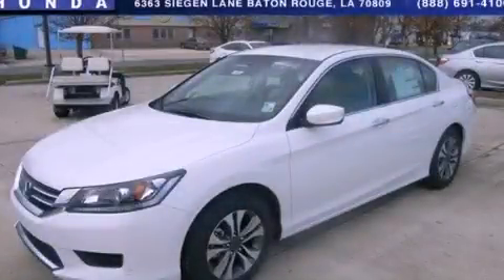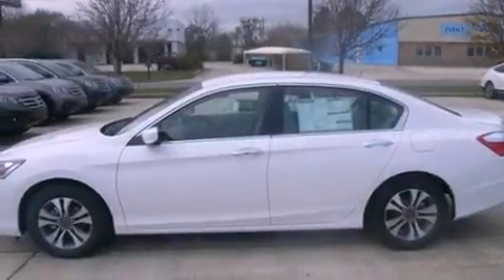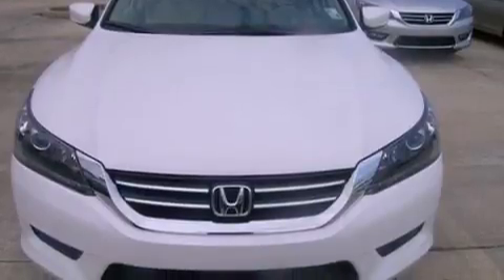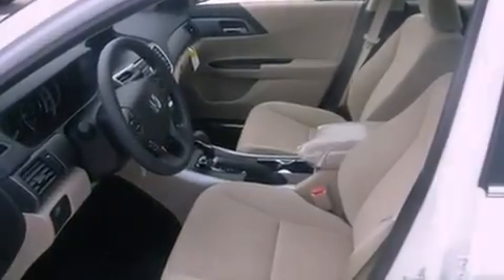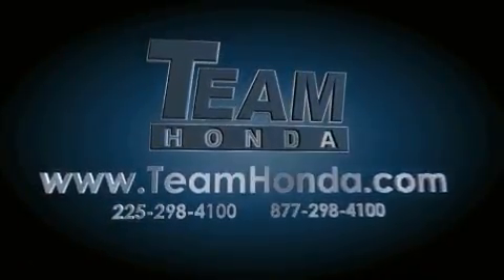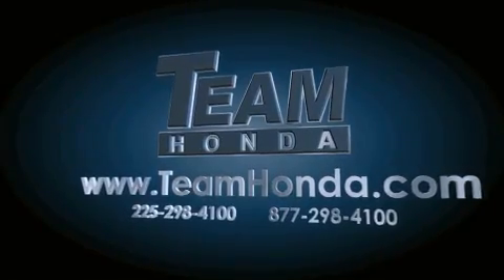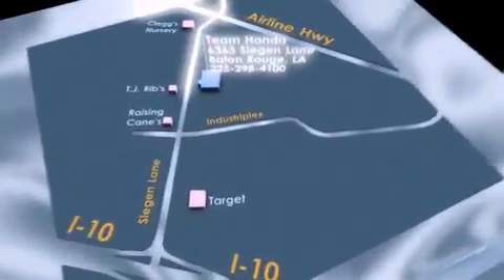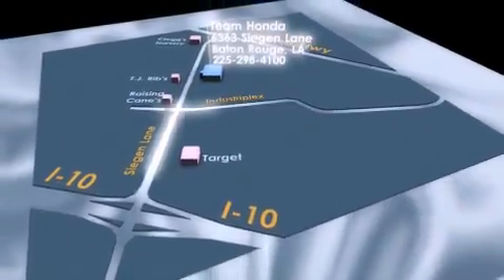2013 Honda Accord Gonzales LA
Year : 2013
 Make : Honda
 Model : Accord
 Engine : 2.4L 4 cyls
 Trans . : Automatic
 Exterior : White
 Miles : 1
 Interior : Ivory
 Stock : 137515